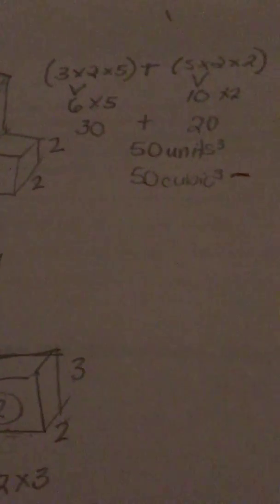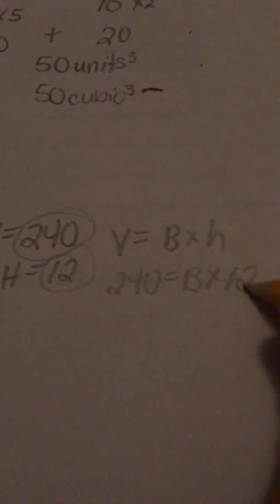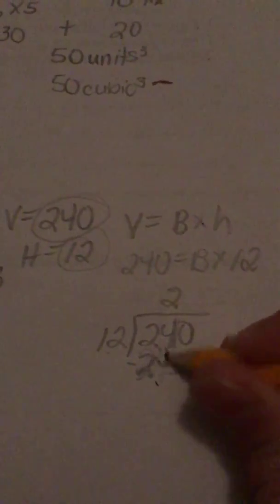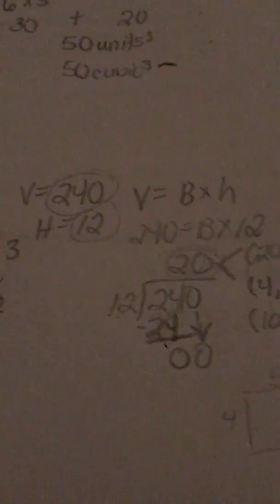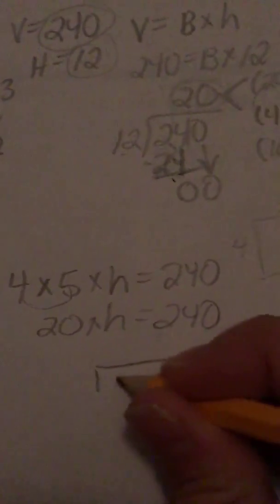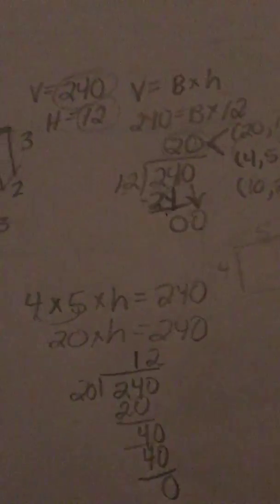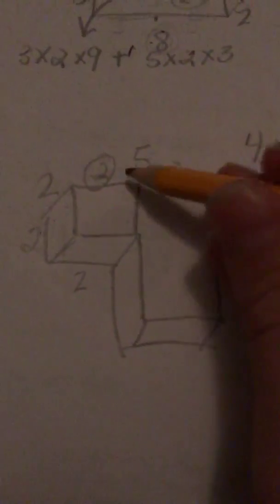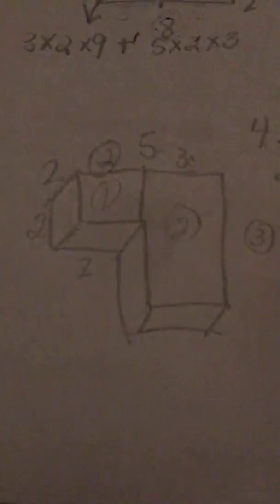Volume Test Review Open Forum